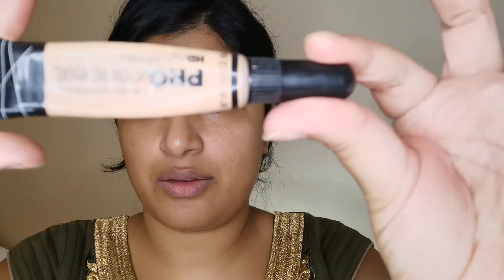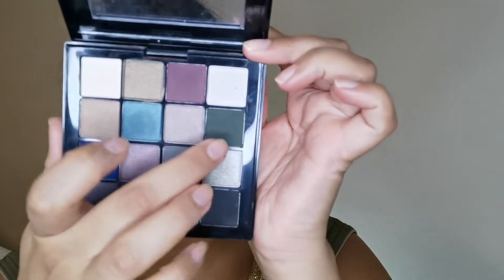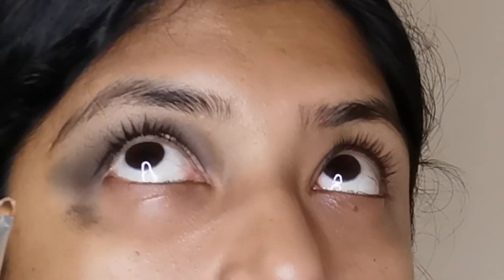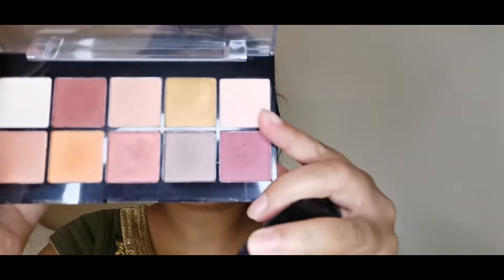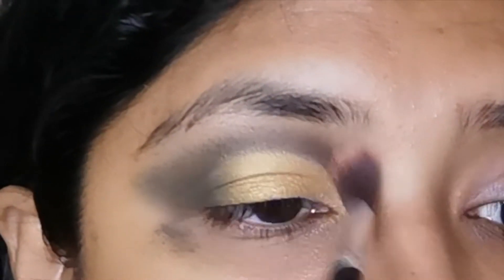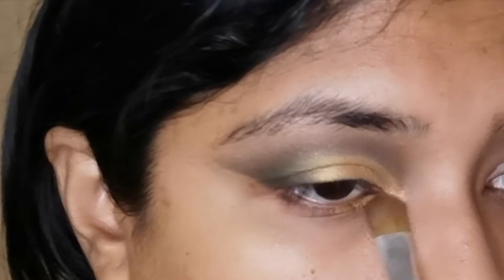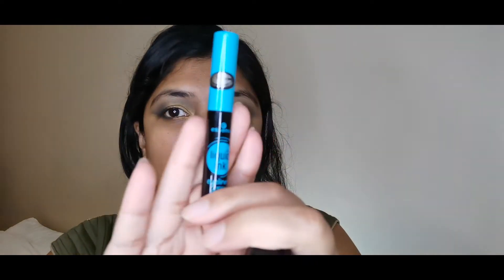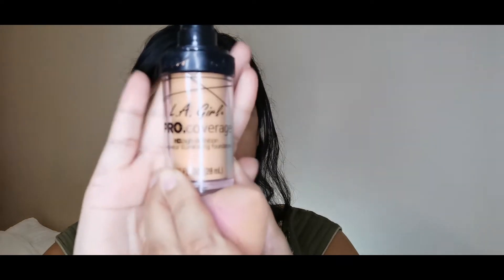Olive and Gold Cut Crease with Bold Lip l dFrontRo l Roanna Moodley l Makeup Tutorial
Olive and green are the best combo for winter, so I decided to do a cut crease with gold and olive green on the eye with a bold red lip. Indian makeup is so glamorous and you can really go all out on a look!

I am active on other social media platforms too - follow me on these links to see my daily updates:

Oh, please do watch this video in HD (simply click on the 3 dots on the top right hand corner and select 1080p)

Ro :)